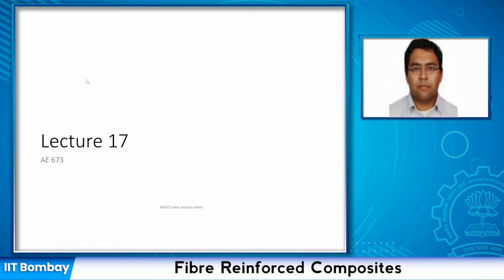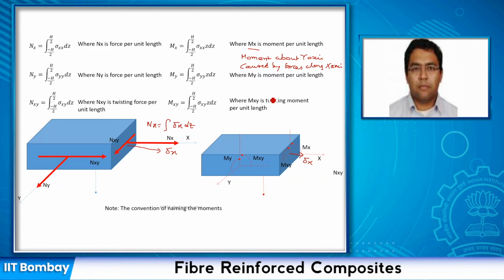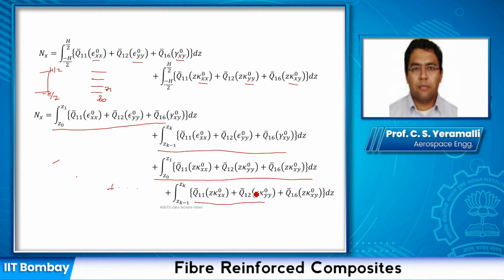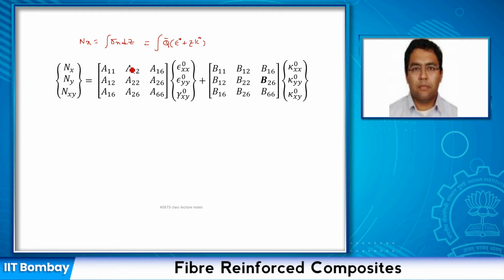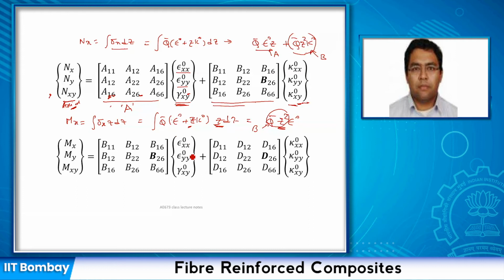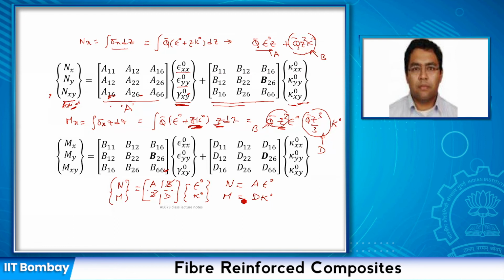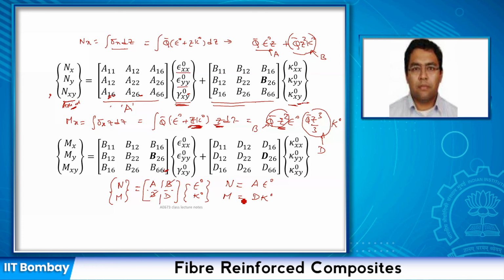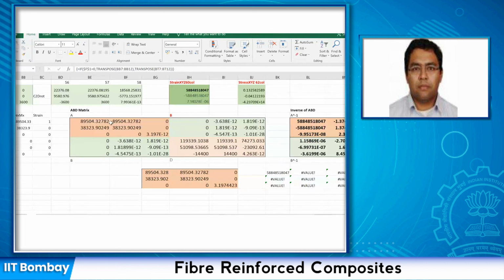Laminate Level Force and Moment Resultants: Lecture-27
Course: Fibre reinforced composites